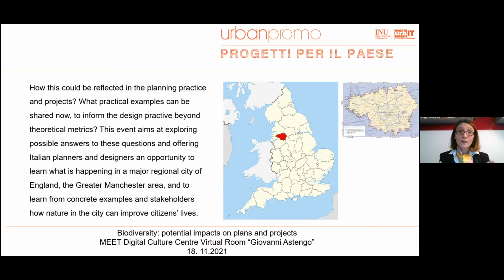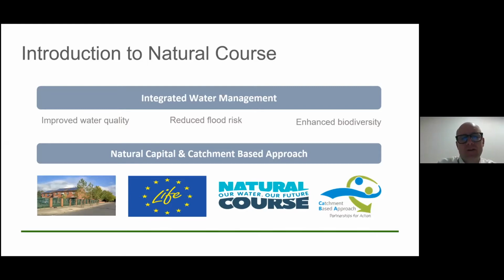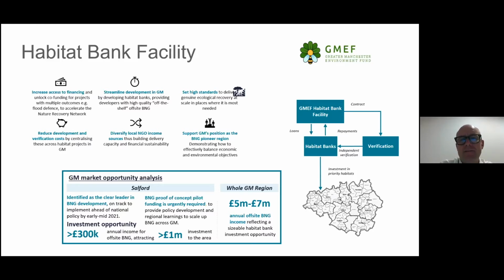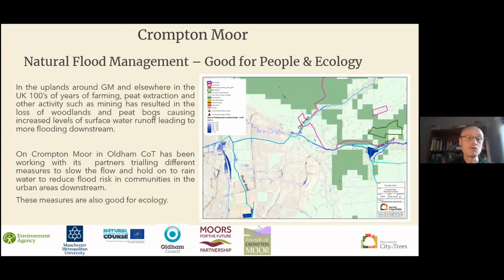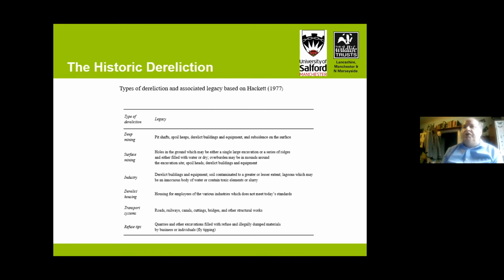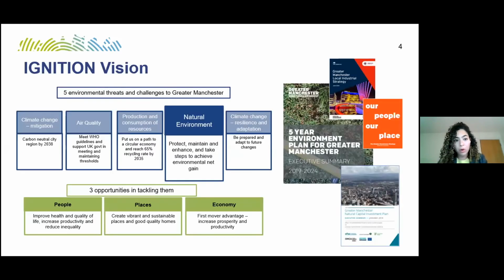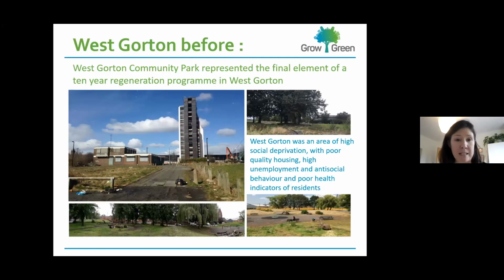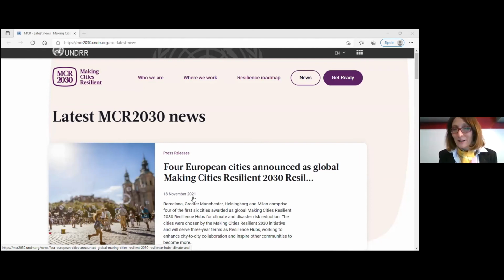BIODIVERSITÀ: QUALI IMPATTI SUL FUTURO DI PIANI O PROGETTI